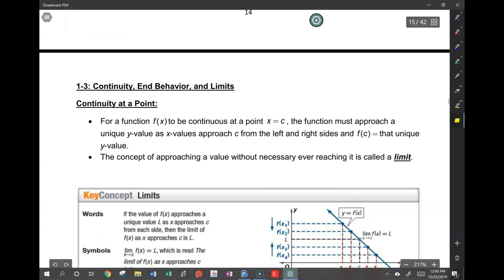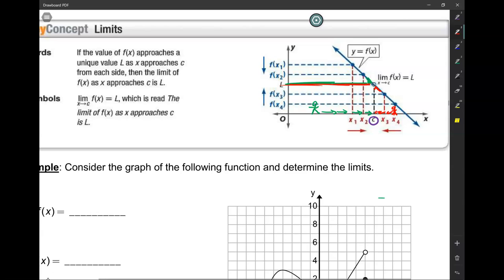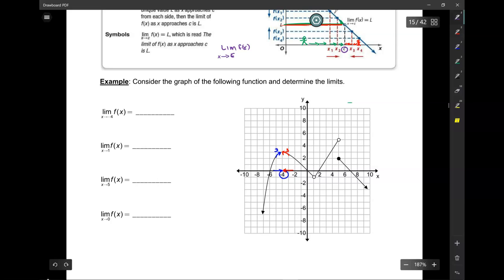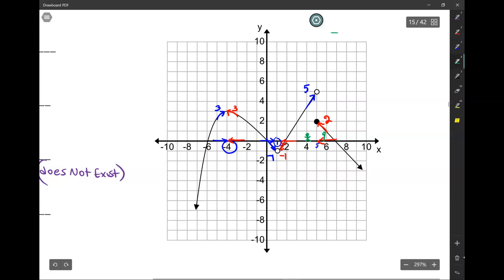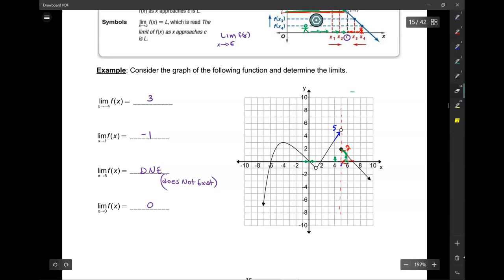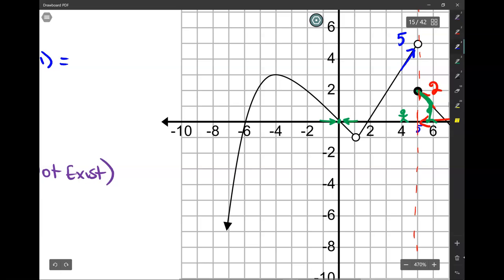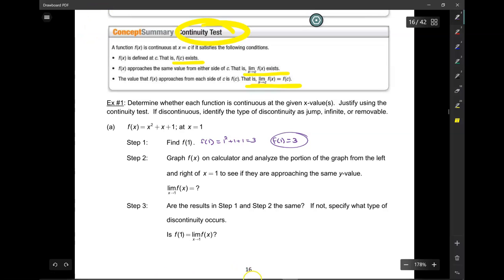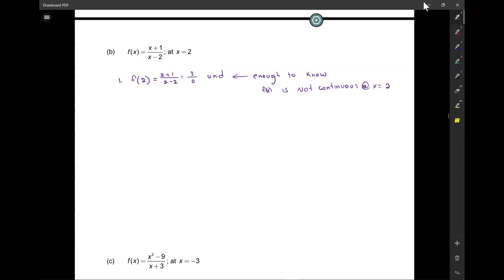Precalc Hon 1.3 Part 1